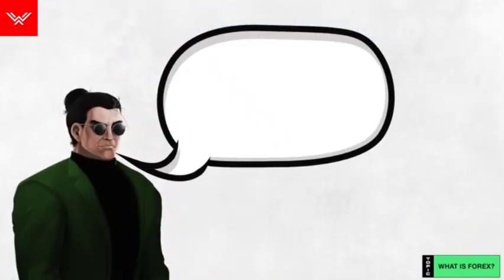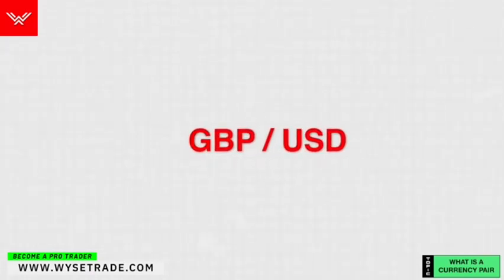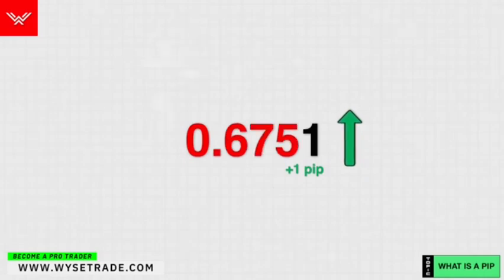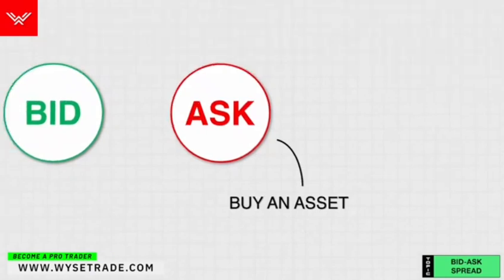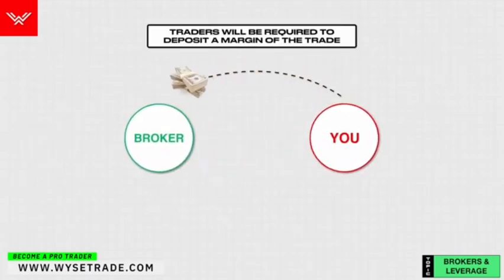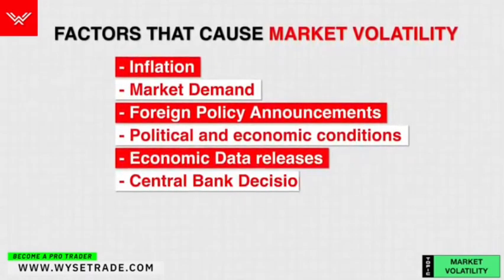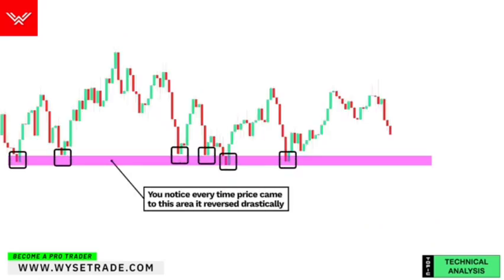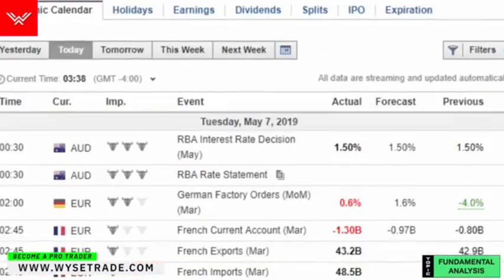FOREX TRADING ULTIMATE GUIDE FOR TRADER💝forex